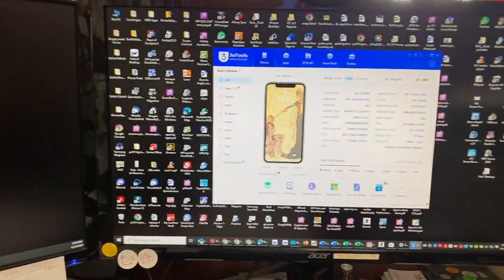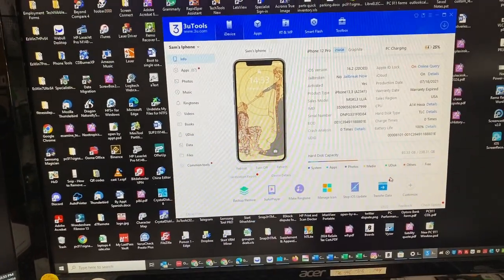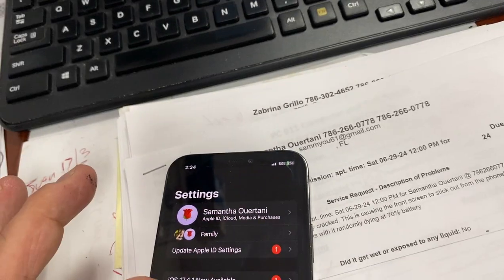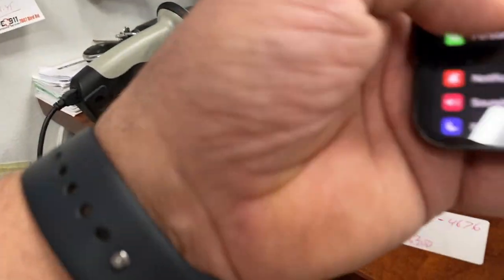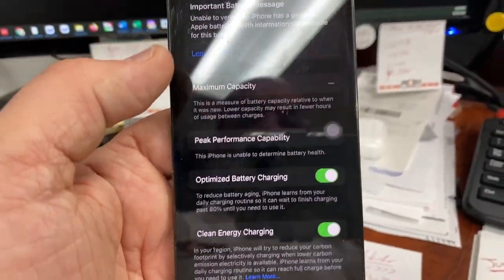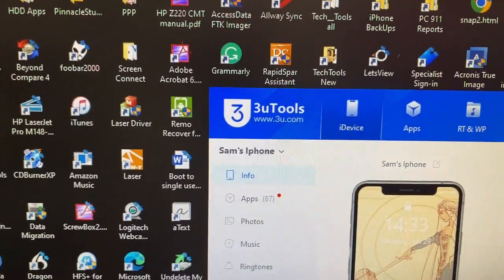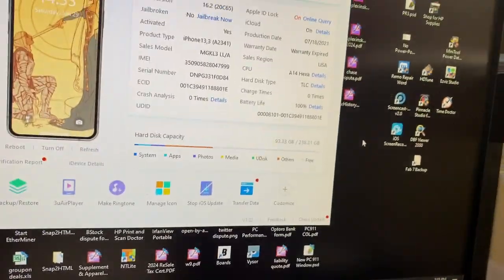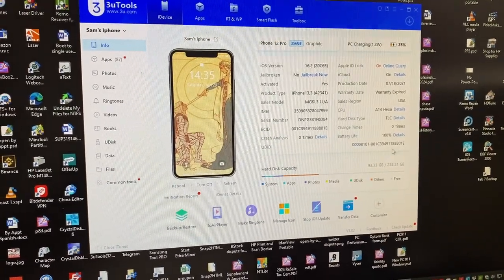How to check your iPhone battery on an aftermarket battery